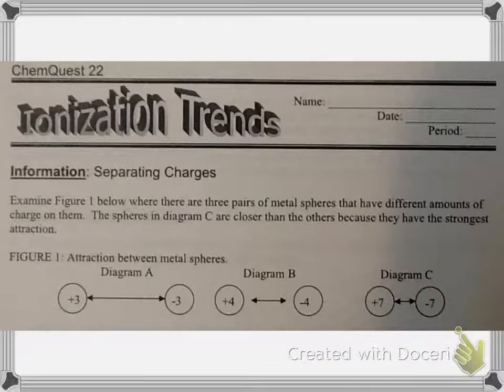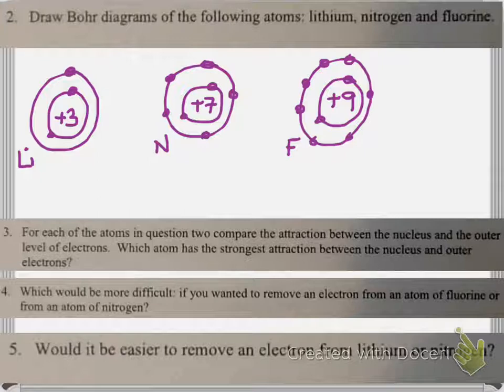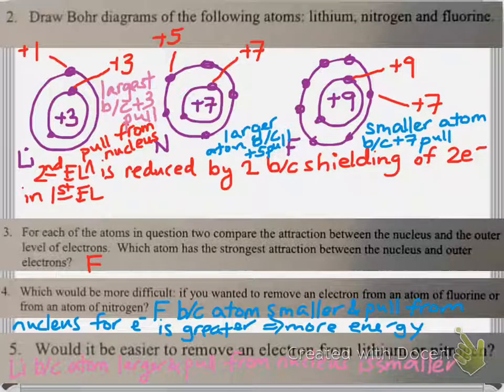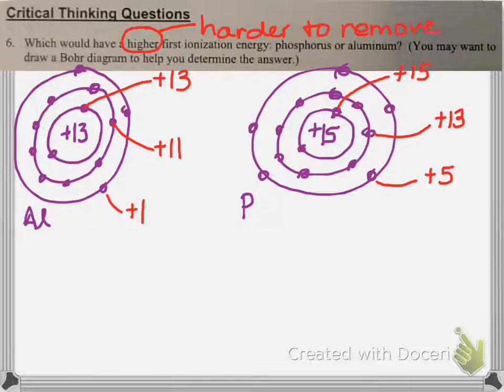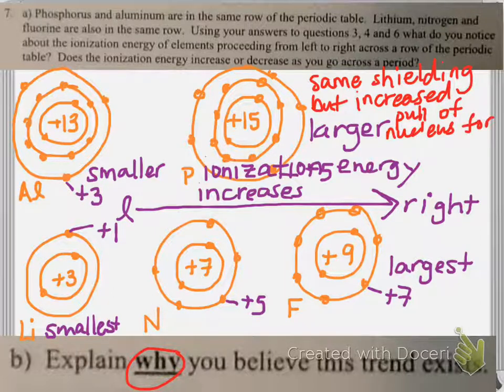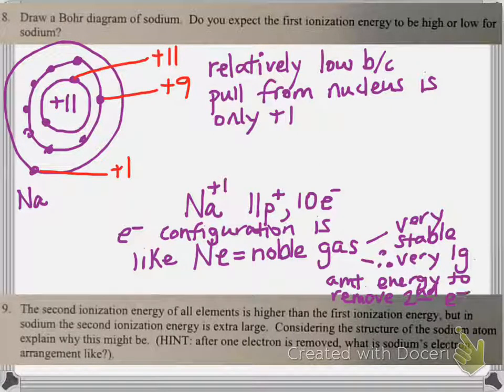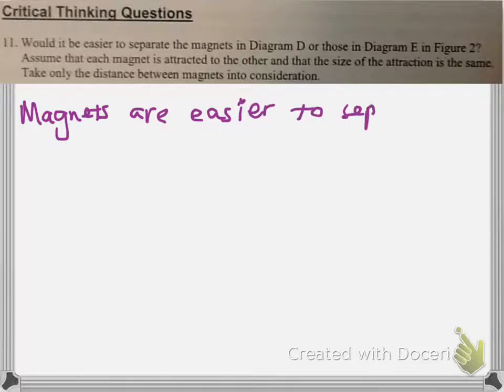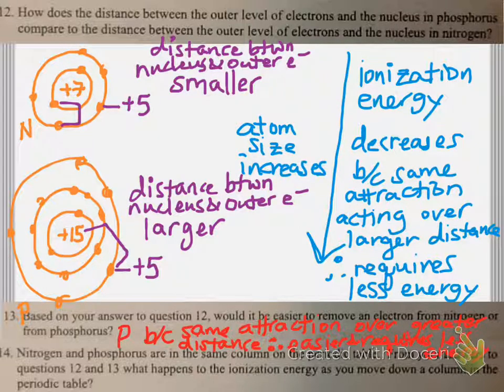C1A ChemQuest 22 Corrections